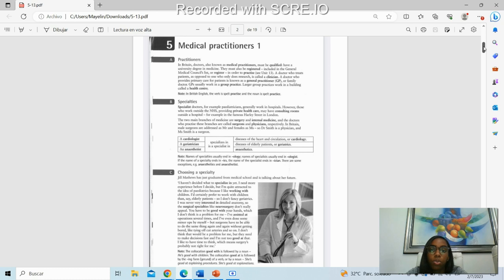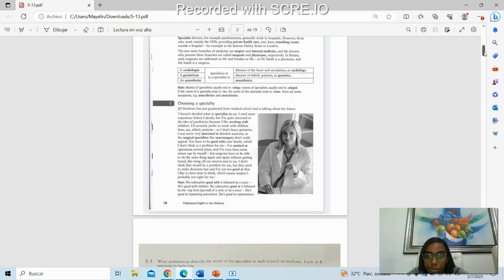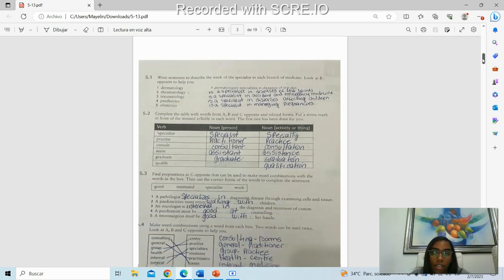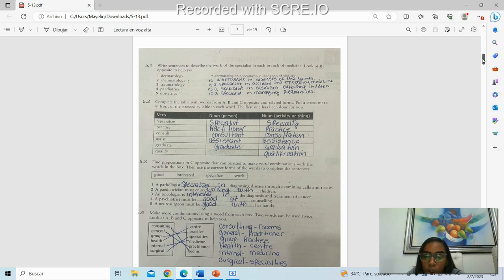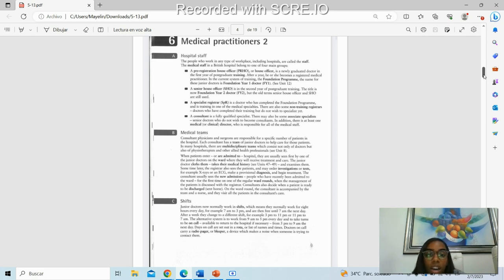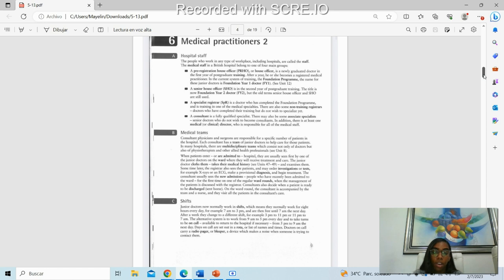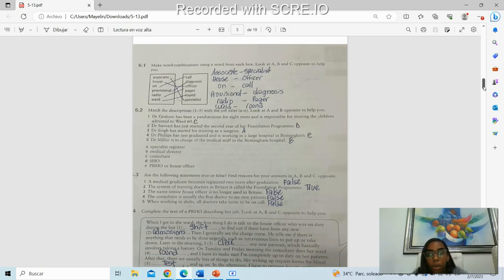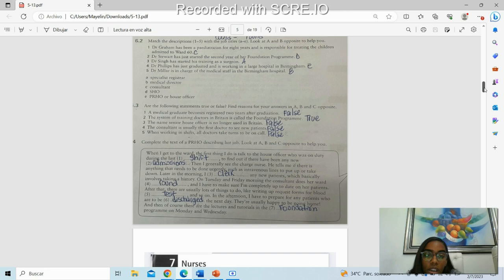Professional English in use Medicine/ Chapter 5-6/Sabino Morla/ UASD